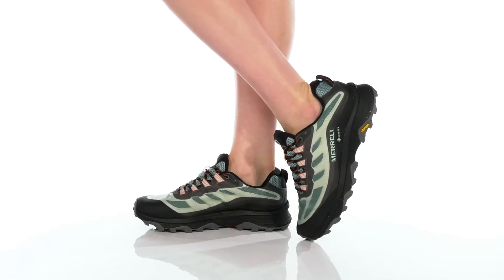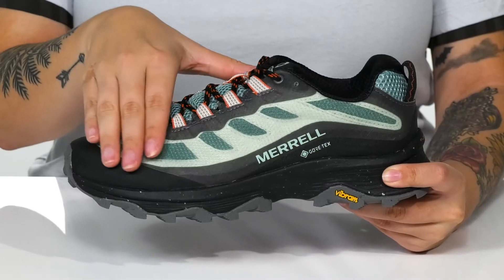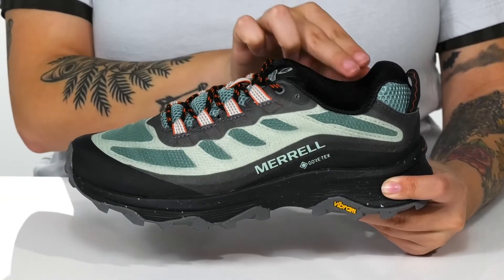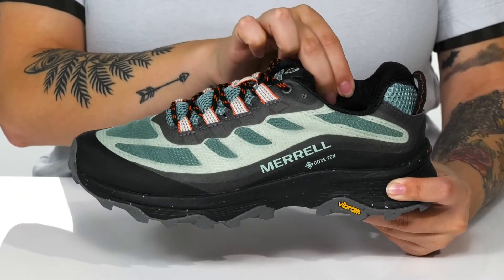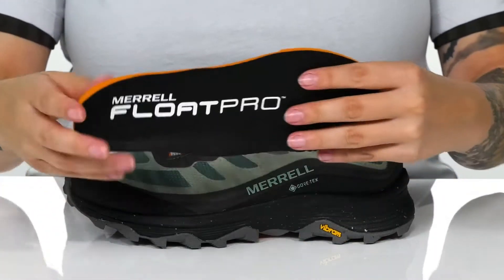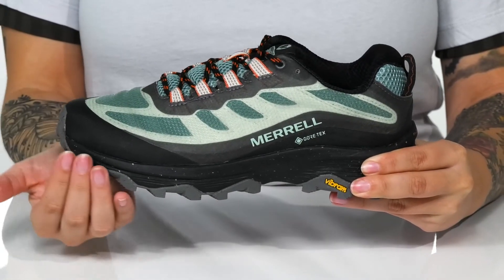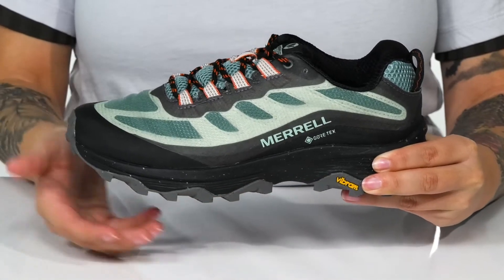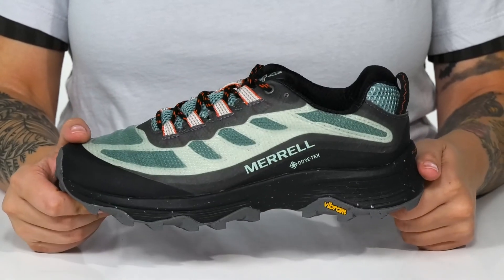Merrell Moab Speed GTX SKU: 9518390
The Merrell&reg; Moab Speed GTX is a lightweight and protective hiking shoe that will give you confidence on the trail.
Mesh and TPU upper with a padded collar and protective to cap.
GORE-TEX&reg; breathable, waterproof membrane protects feet from outside elements.
Lace-up construction.
Recycled mesh lining with an EVA foam insole and removable PU insole.
FloatPro&reg; Foam midsole for a lightweight ride that lasts.
Rock plate for protection.
Vibram Ecostep lug outsole is made of rubber for added traction and durability.
Imported.